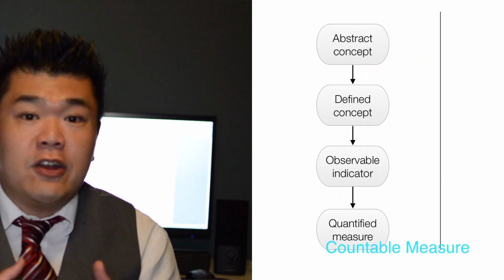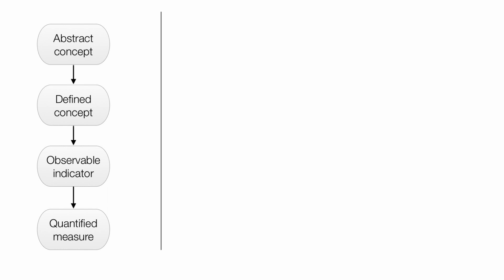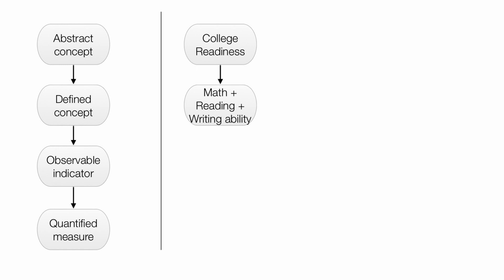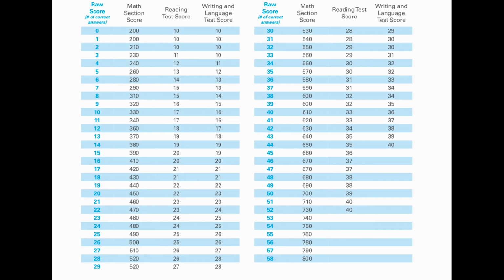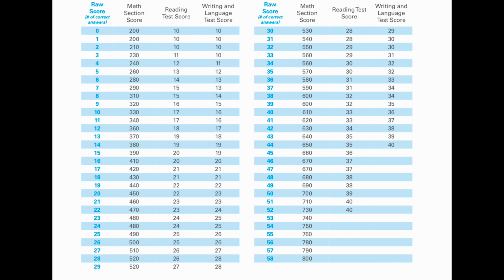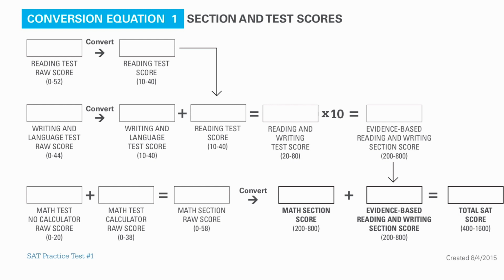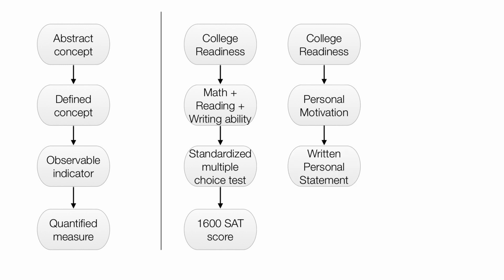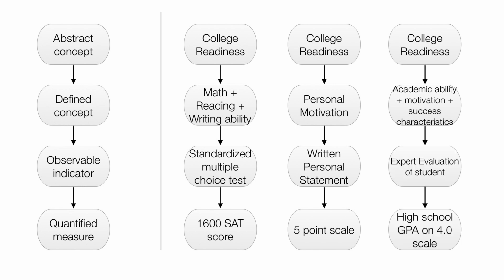Review: Operationalization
Originally created as review of operationalization for Masters of Public Administration students at Kutztown University of Pennsylvania.